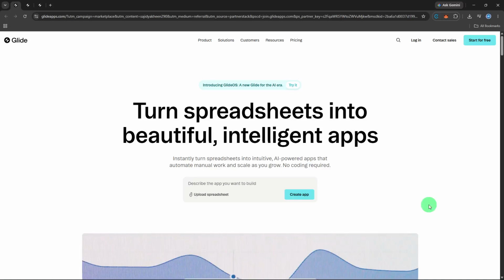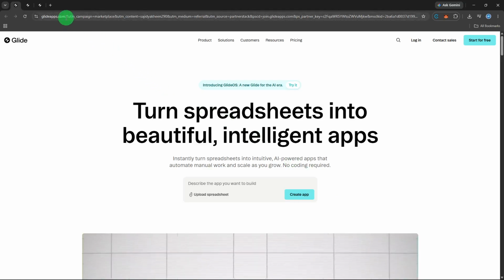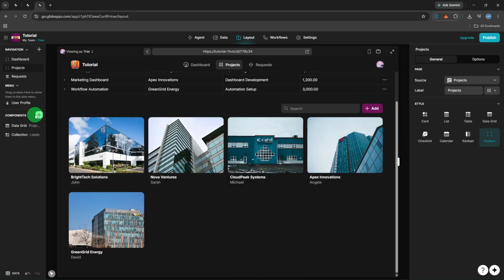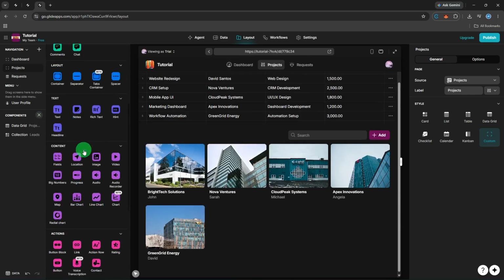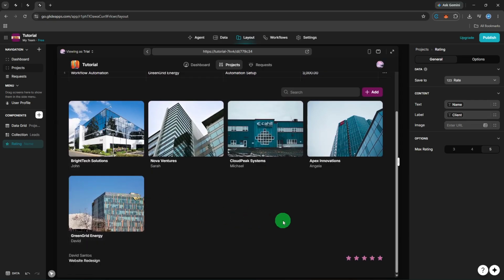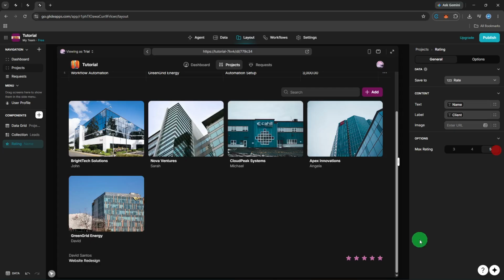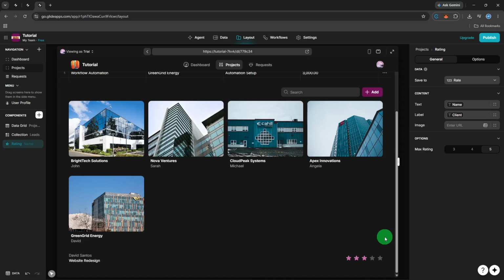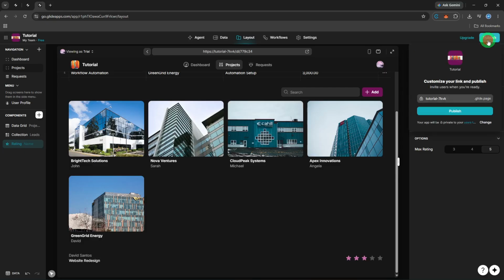Add Rating Components in Glide [Evidence-Based]